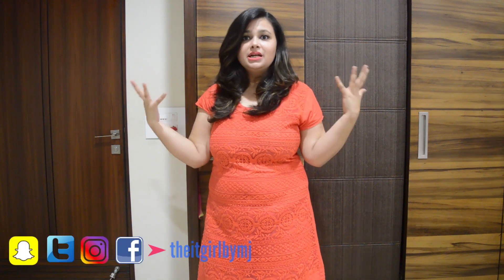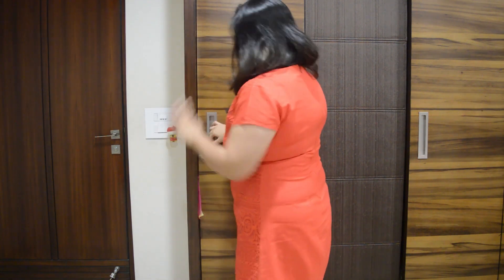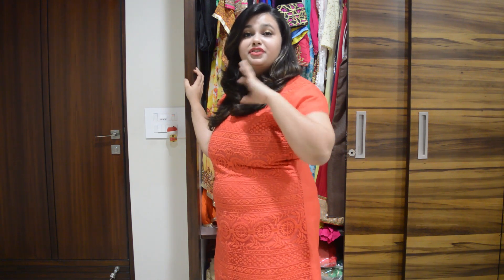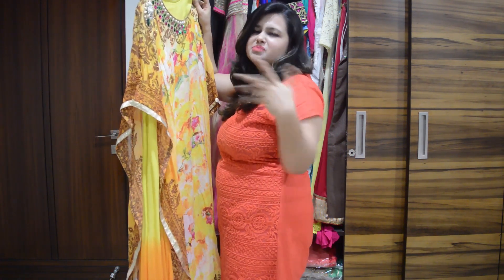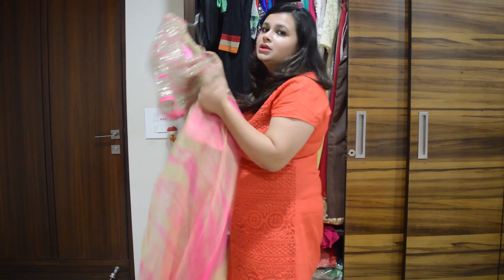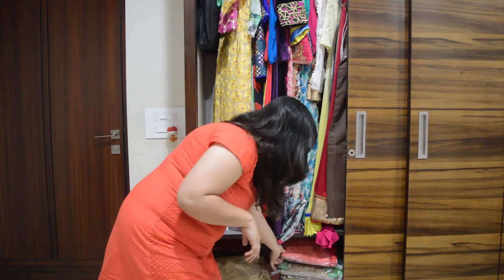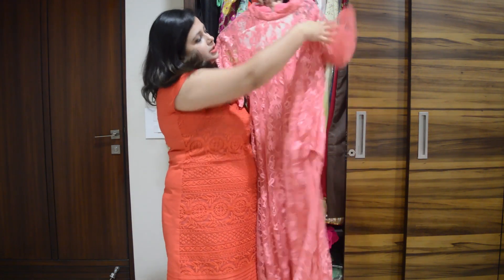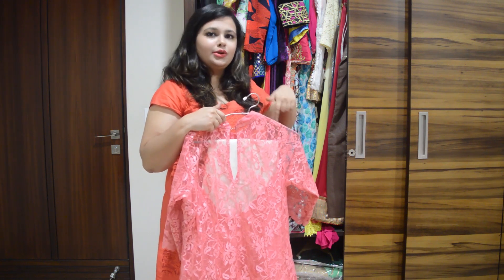5 Indian Wedding Guests Outfit for Women | Indian Ethnic Wear | *Unique Designs No Anarkali*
Hey everyone !
I love getting new and unique indian wear designs because in India we have the priviledge of tailors hence we can get anything stitched by giving or showing designs to them. Today I am sharing with my favorite designs of Indian Outfits which are perfect for any semi formal finctions like mehndi, sangeet or even for attending weddings. These are my top 5 favorite Indian outfi Designs till date and best best part is none of them is anarkali. As much as I love anarkali, I am tired of wearing the same style again and again.

I really hope you enjoy this video as I have tried something different. Do let me know your views regarding the same in comments below.

Equipments I use:
My Main Camera
My Vlogging Camera

This channel is a reflection of my life. I share everything that I love or every bit of knowledge that I have. It's all bout spreading happiness, love and creating positive environment.

It is a lifestyle channel where I share beauty stuff, makeup tutorials, recipes, DIY's,Nail Arts and everything that I love to do. Since I am a housewife and a mother to little girl you will see a lot of motherhood and housework related stuff as well which includes lot of yummy healthy recipes.

 Mukta Jain (MJ)